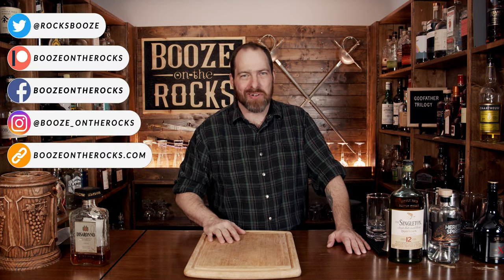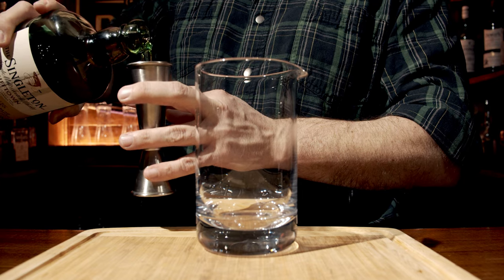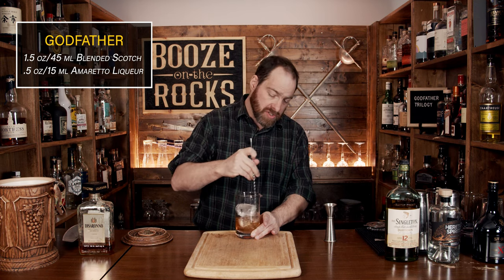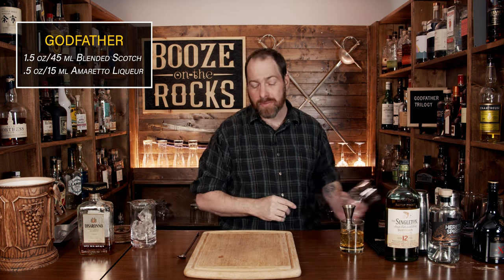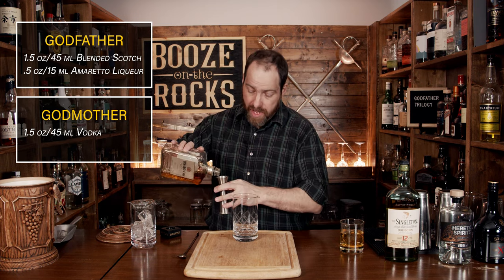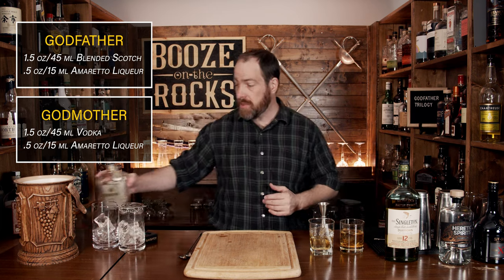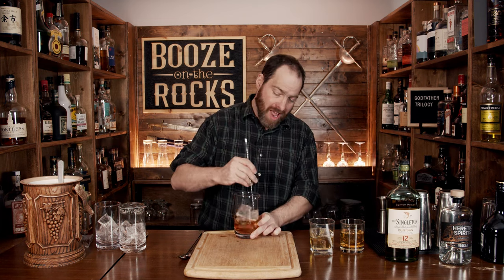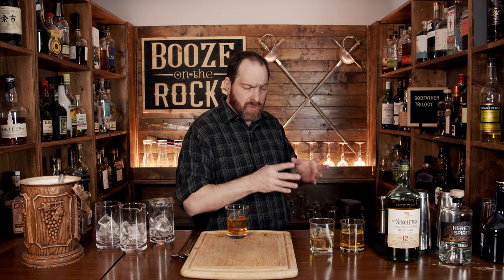3 Easy Godfather-Inspired Cocktails to Make at Home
Today at Booze On The Rocks, we make the Godfather, Godmother, and Godchild cocktails. I call these the Godfather trilogy cocktails as the movies inspire them. All three of these cocktails have two ingredients each, and all have Amaretto.  The difference is that the leading spirits are swapped between blended scotch, vodka, and brandy. Try them and let me know what you think.

🍸 GLASSWARE 🍸

📗 FAVORITE BOOKS📗

GODFATHER

1.5 oz/45 ml Blended Scotch
.5 oz/15 ml Amaretto Liqueur

GODMOTHER

GODCHILD

Method

1. Add all of the ingrients to the mixing glass.
2. Stir with ice for 25 seconds.
3. Straininto a rocks glass over fresh ice.